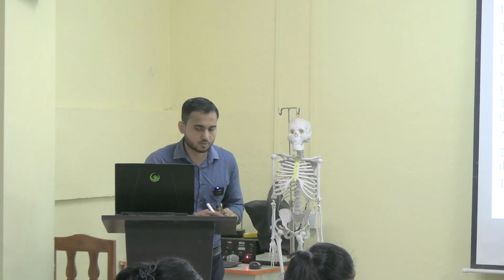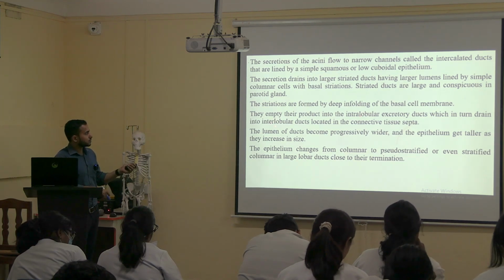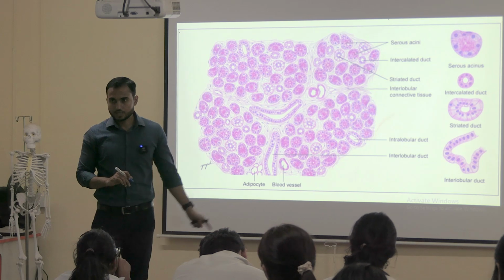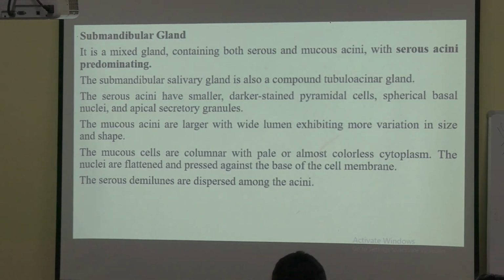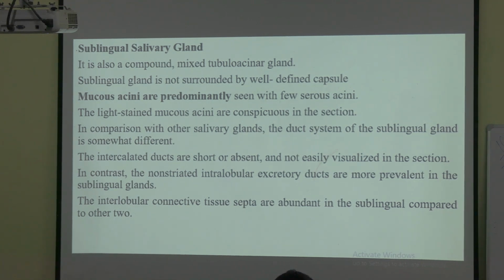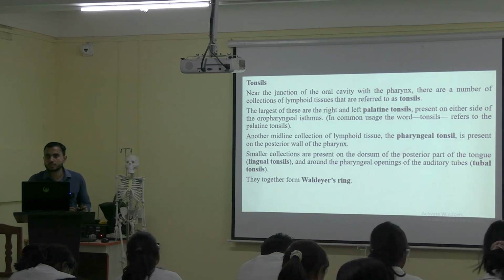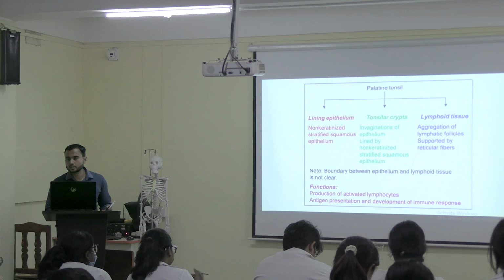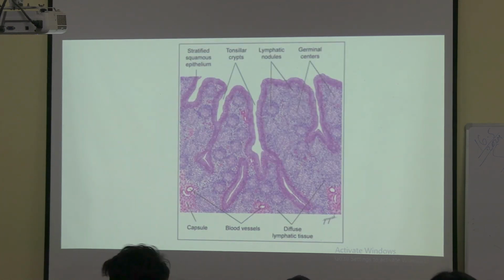Lecture On Salivary Glands(Parotid, Submandibular, Sublingual)Tonsils - Histology & Structure | MBBS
This detailed anatomy lecture by Dr. Hrishab Deb explores the microscopic structure (histology) of the major salivary glands and the tonsils. Ideal for medical students, dental students, and anyone studying human anatomy, this video provides a clear and comprehensive understanding of these important structures.

In this video, you will learn about:

Salivary Glands: [00:06]

Parotid Gland: [00:00] Discover the largest salivary gland, its compound acinar structure, connective tissue capsule, and the presence of only serous acini. Learn to identify its characteristic features like pyramidal-shaped cells with basal nuclei and apical granules [01:46], the extensive striated duct system [02:34, 02:50], and the changes in ductal epithelium [03:39]. Understand how to differentiate between acini and ducts under a microscope [05:12].
Submandibular Gland: [09:59] Explore this mixed gland where serous acini predominate but mucous acini and serous demilunes are also present [10:16, 11:01]. Understand the similarities in its duct system to the parotid gland [10:45] and learn how to identify serous acini, mucous acini, and demilunes in histological slides [11:19].
Sublingual Gland: [12:36] Learn about this mixed gland where mucous acini are predominant and its incomplete connective tissue capsule [12:47, 13:07]. Understand the key differences in its duct system, including short or absent intercalated ducts and absent striated ducts, with non-striated intralobular excretory ducts being more prevalent [13:37, 13:51]. Identify the predominantly mucous acini and the presence of few serous acini and demilunes [14:47].
Tonsils: [15:54]

Understand the definition and location of tonsils as aggregations of lymphoid tissue in the Waldeyer's ring at the junction of the oral cavity and pharynx [16:01, 16:45].
Learn about the different types of tonsils: palatine [17:05], pharyngeal [17:25, 18:49], lingual [17:32, 18:54], and tubal [17:39, 18:38].
Focus on the structure of the palatine tonsil, including its stratified squamous non-keratinized lining epithelium [19:12, 21:13], tonsillar crypts [19:31, 21:23], and the underlying lymphoid tissue with lymphatic follicles supported by reticular fibers [19:46, 21:44].
Understand the crucial function of tonsils in immune defense [20:11, 20:22].
Learn to identify the lining epithelium, tonsillar crypts, and lymphatic follicles in histological diagrams [21:51].
Key takeaways:

Detailed explanation of the histological features of each salivary gland.
Comparison of the duct systems in the parotid, submandibular, and sublingual glands.
Clear understanding of the structure and function of the tonsils, particularly the palatine tonsil.
Schematic diagrams and histological images to aid in visualization [04:02, 21:51].
This lecture is an essential resource for students preparing for exams in histology, anatomy, and oral biology.

Real Class room Demonstration/Lecture On: (ANATOMY) HISTOOSTEO HISTO-SALIVARY GLANDS AND TONSIL